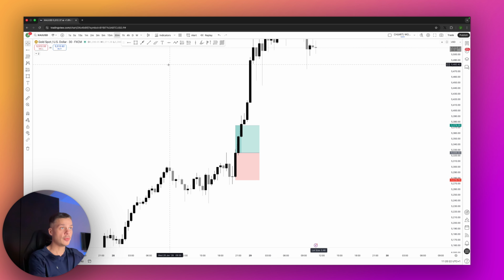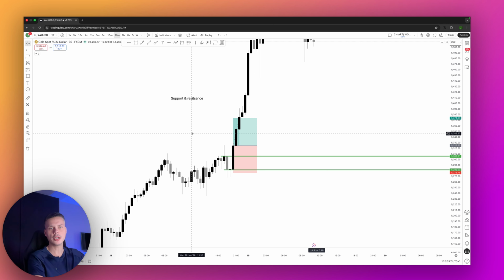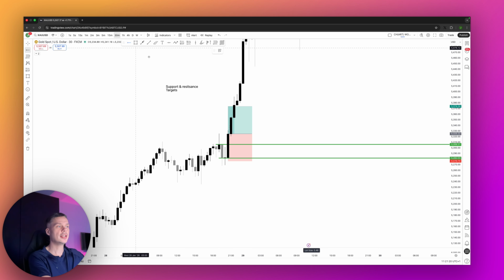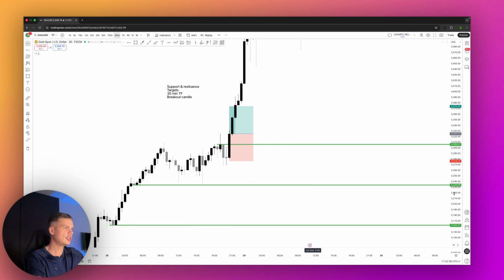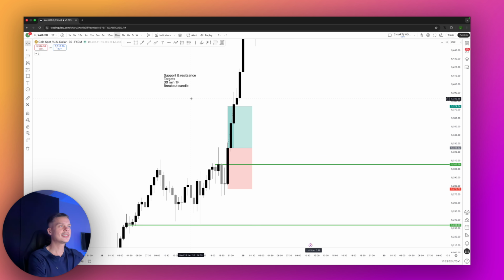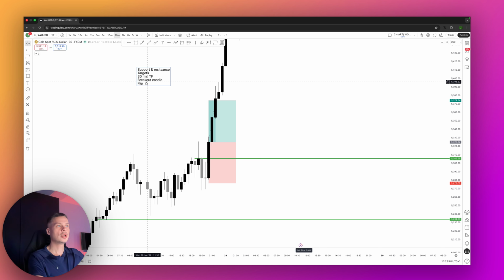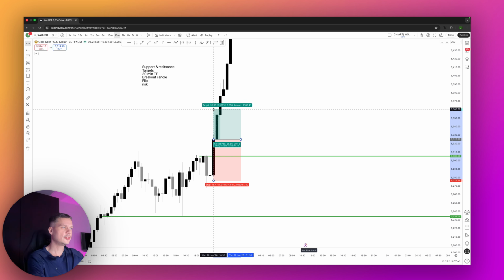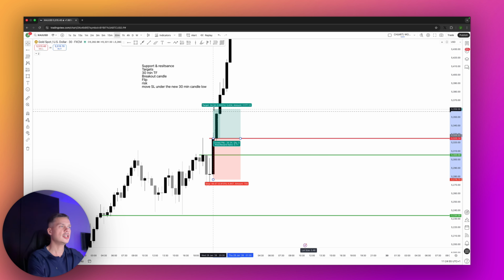My Complete Gold Trading System Explained in 5 Minutes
🔥 Learn my full system: Gold Breakout Strategy